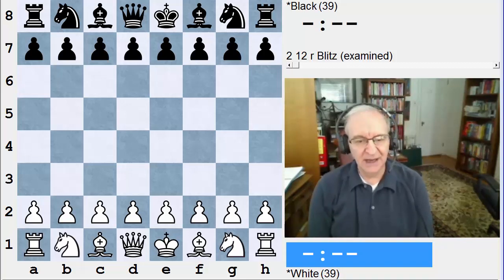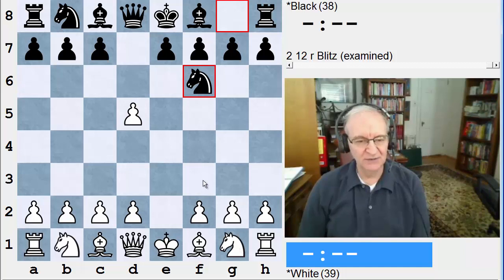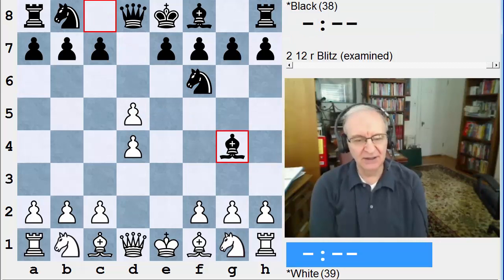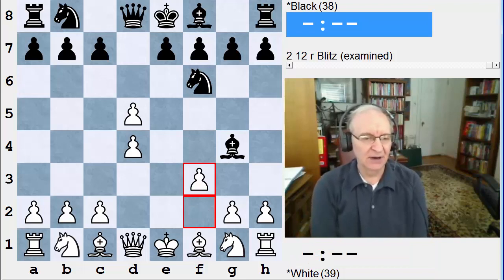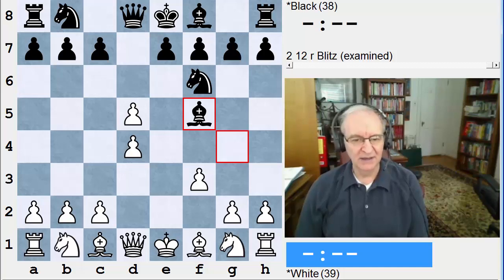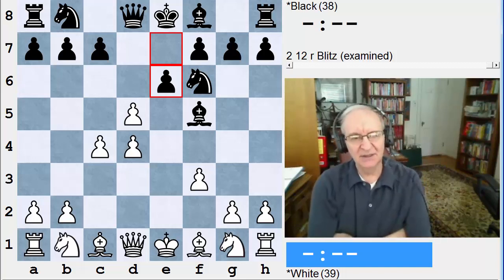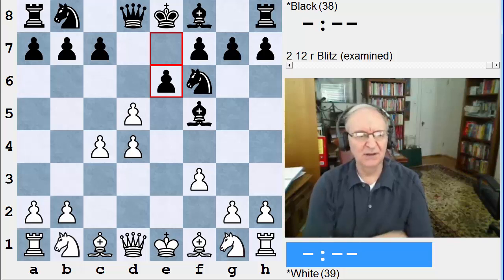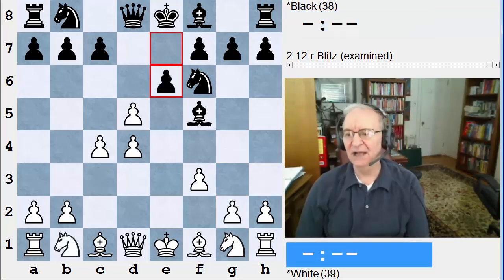NM Heisman's "Improve Your Chess" at Chessclub.com - 2016-04-02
In a sharp line of the Portuguese Variation of the Center Counter, White captures a couple of dangerous pawns and ends up in a position which every book I have says is lost by move 8. But engine Stockfish finds a Theoretical Novelty that seems to show that White is not lost at all. Unfortunately, White does not find the engine's move, and quickly ends up losing material to a fairly basic tactic. Black displays good technique and quickly garners the full point. In fact, the game was so easy to play for Black that once White failed to find the correct defense, Black was able to play almost perfectly since his winning moves were very easy to find and play (that happens sometimes when the opponent plays badly enough).